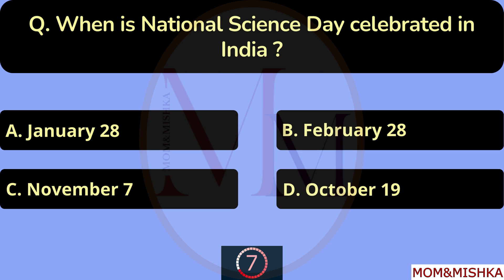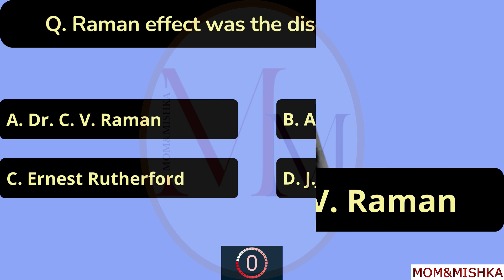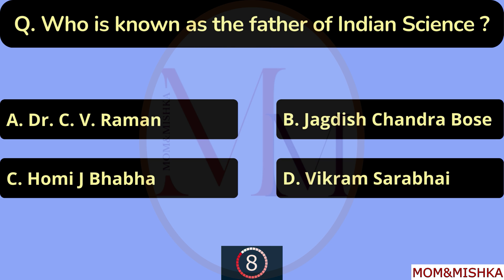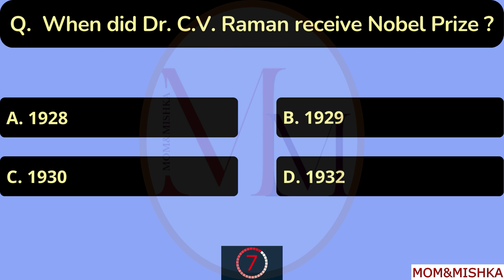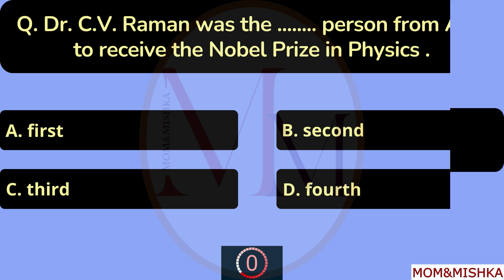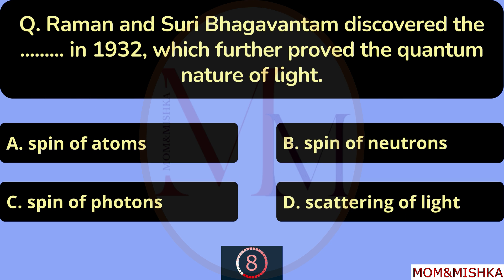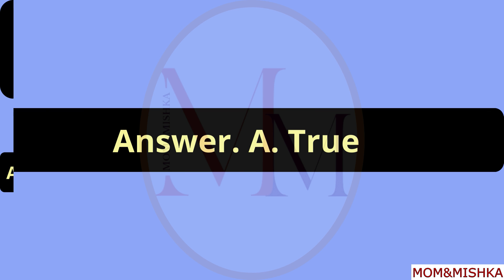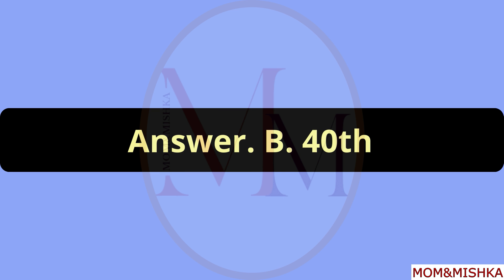National Science Day 2024 - Quiz in English - Top 30 MCQs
National Science Day Quiz | 2024 | 30 Questions for National Science Day Quiz Contest
National Science Day |National Science Day Quiz 2024|National Science Day 2024|Science Day Quiz 2024